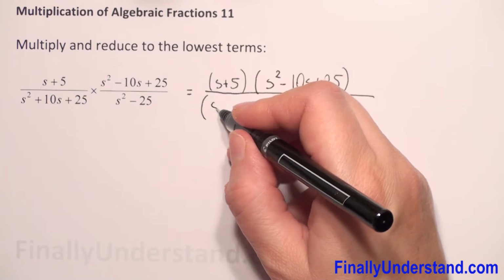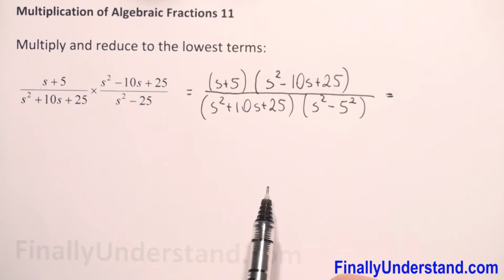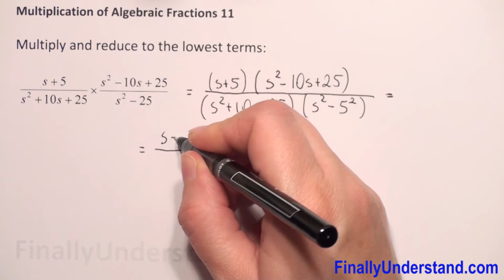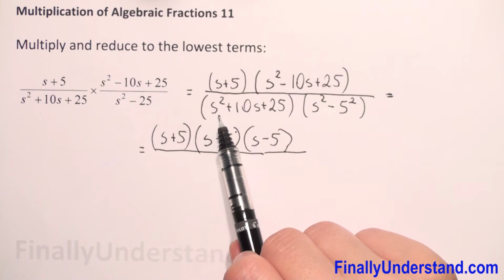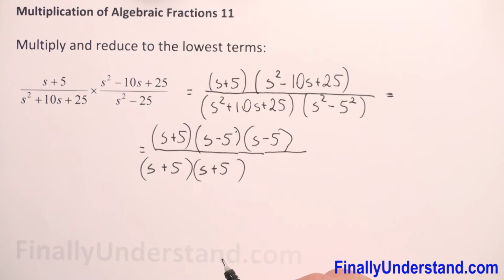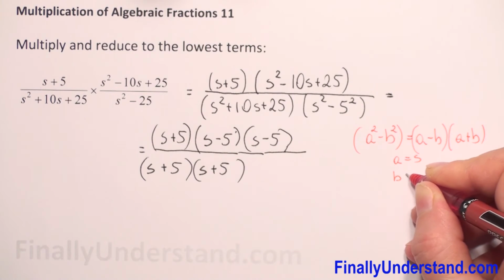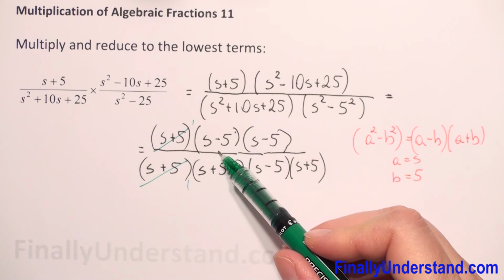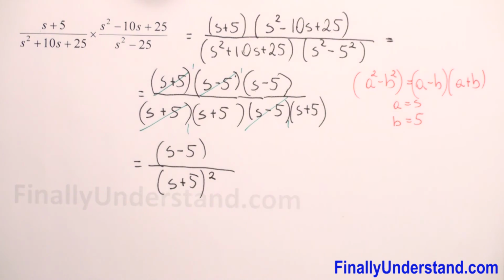How to Multiply Algebraic Fractions | Step-by-Step Algebra Lesson 11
Master the Multiplication of Algebraic Fractions with this clear and simple lesson!